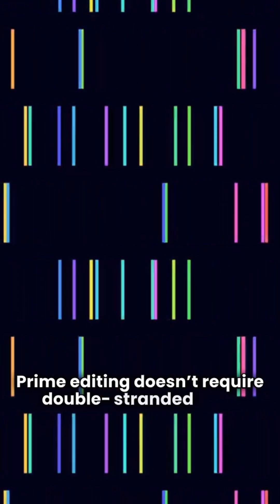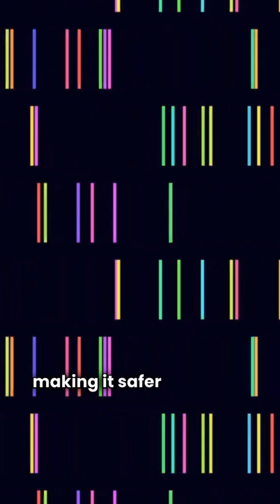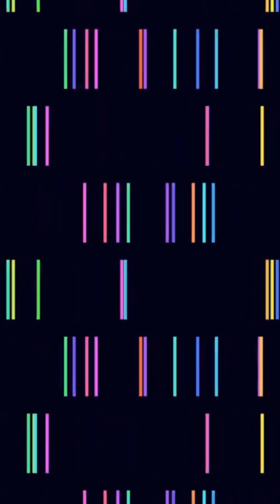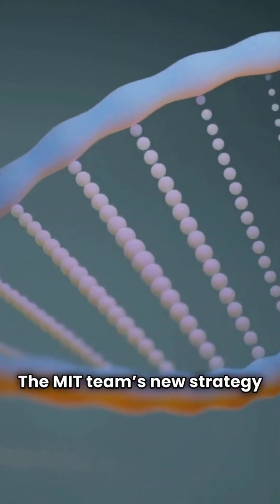MIT Scientists Unlock a New Level of Precision in Gene Editing